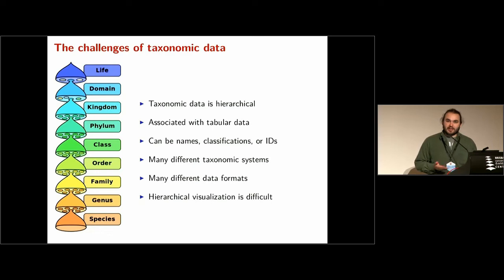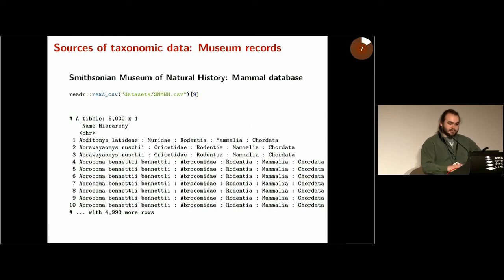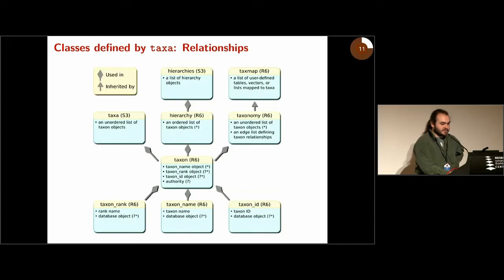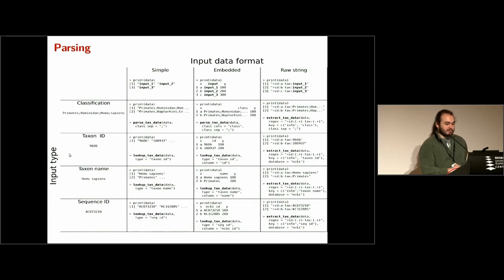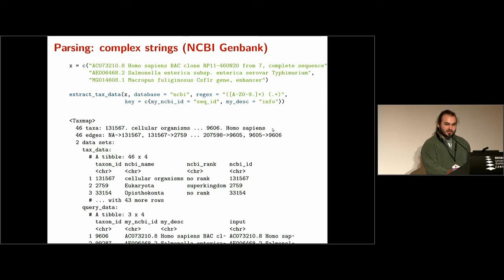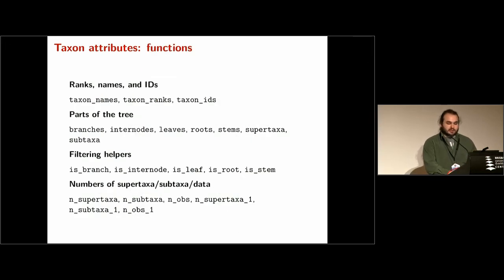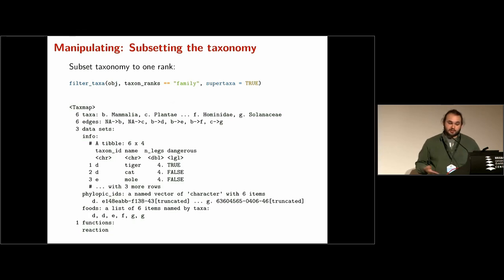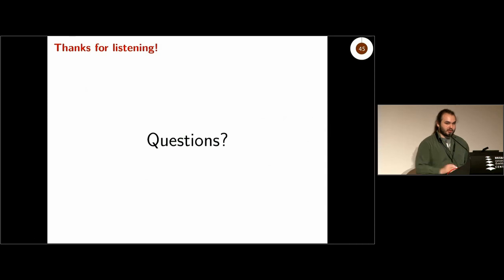Taxa and metacoder: R packages for parsing, visualization, and manipulation of taxonomic data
Modern microbiome research is producing datasets that are difficult to manipulate and visualize due to the hierarchical nature of taxonomic classifications. The “taxa” package provides a set of classes for the storage and manipulation of taxonomic data. Classes range from simple building blocks to project-level objects storing multiple user-defined datasets mapped to a taxonomy. It includes parsers that can read in taxonomic information in nearly any form. It also provides functions modeled after dplyr for manipulating a taxonomy and associated datasets such that hierarchical relationships between taxa as well as mappings between taxa and data are preserved. We hope taxa will provide a basis for an ecosystem of compatible packages. We have also developed the metacoder package for visualizing hierarchical data. Metacoder implements a novel visualization called heat trees that use the color and size of nodes and edges on a taxonomic tree to quantitatively depict up to 4 statistics. This allows for rapid exploration of data and information-dense, publication-quality graphics. This is an alternative to the stacked barcharts typically used in microbiome research.